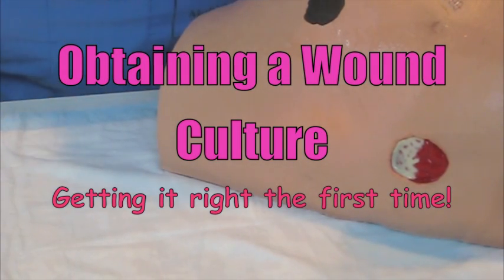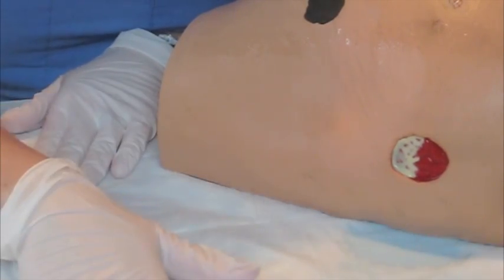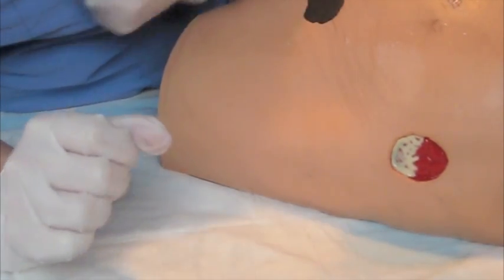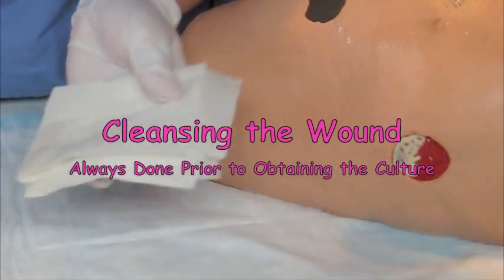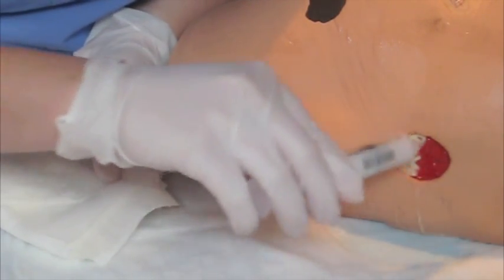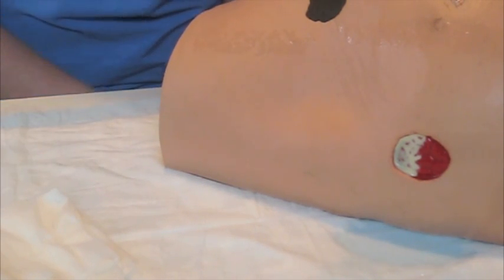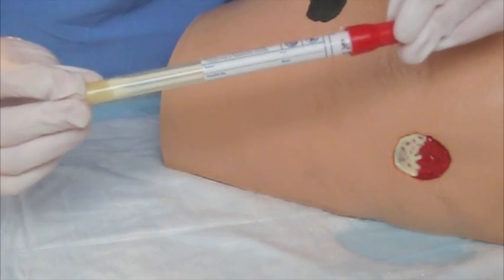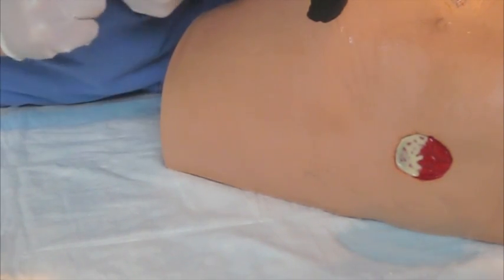Obtaining a Wound Culture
Learn how to correctly cleanse and obtain a wound culture before applying a new dressing